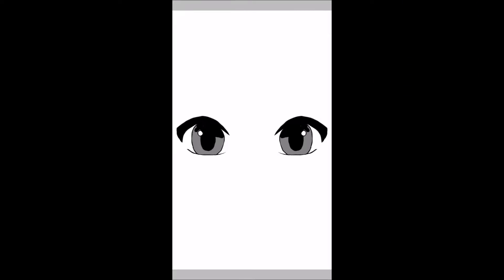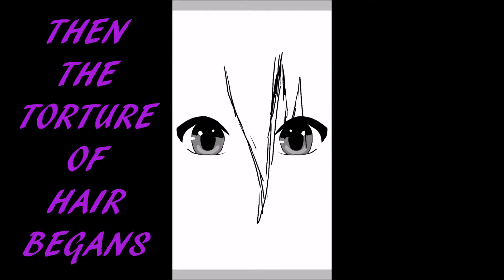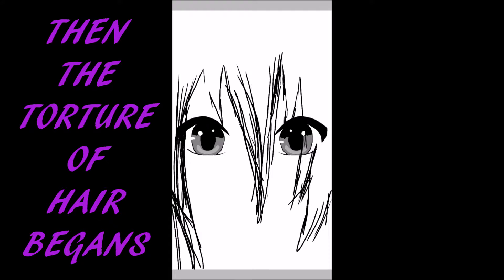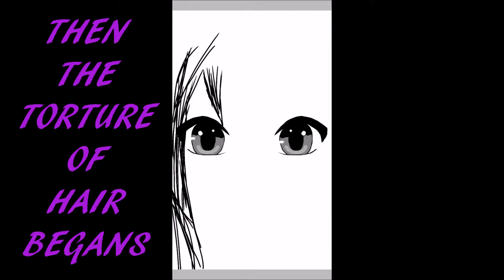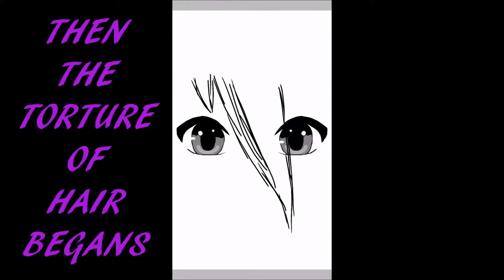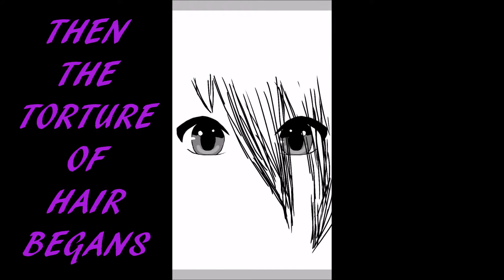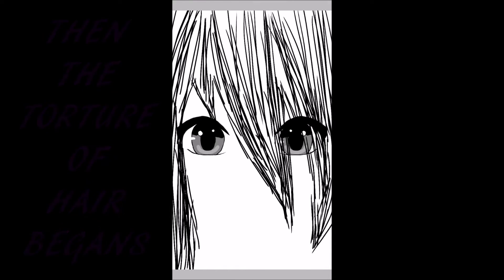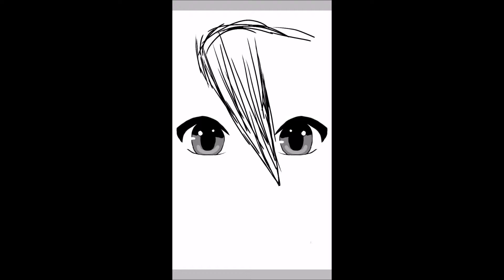Speed-paint on ibisPaint X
I did this on an app on my phone. I am accepting drawing request if anyone has any.

Music is not mine:
EDEN - and (official audio)